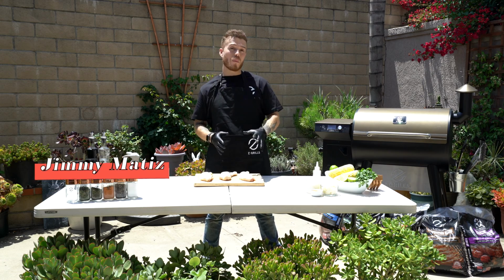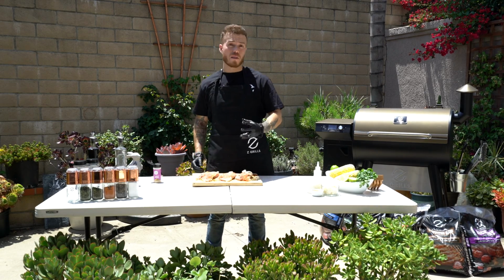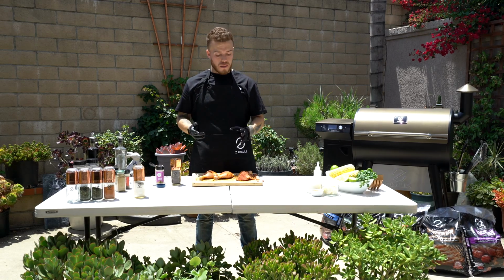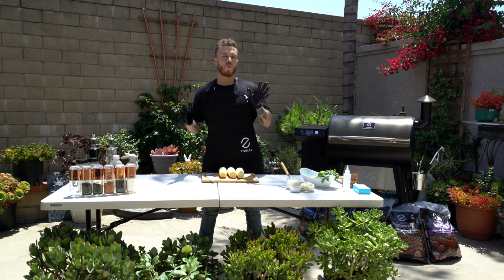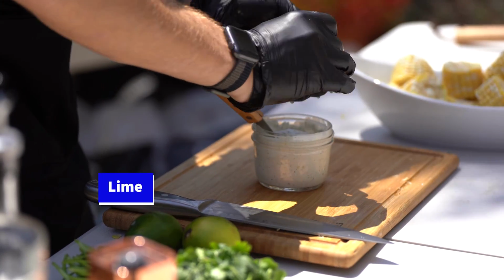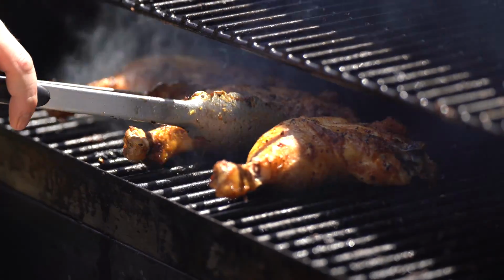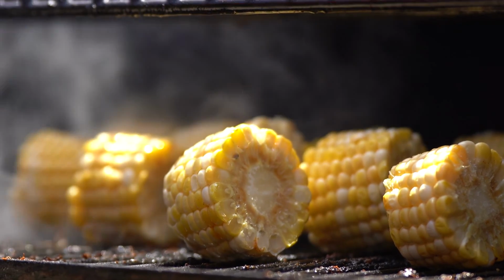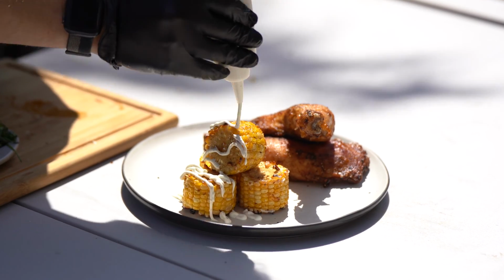How to Smoke Chicken Quarters | Z Grills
Chicken quarters made on the Z Grills pellet grill. Check it out to learn how to make the best smoked chicken quarters in your life. This video also includes an easy and tasty side dish recipe.

Ingredients
3 chicken leg quarters
15 g paprika
20 ml canola oil
15 g paprika
10 g salt

Find more people who are using Zgrills wood pellet grill, join Z Grills Official group NOW!

Z Grills, Easy Grill, Easy Life!
Z GRILLS, a U.S.-based brand that has been making high-quality grills and smokers for more than 30 years. Z Grills aims to provide customers the high-quality pellet grills with affordable prices!